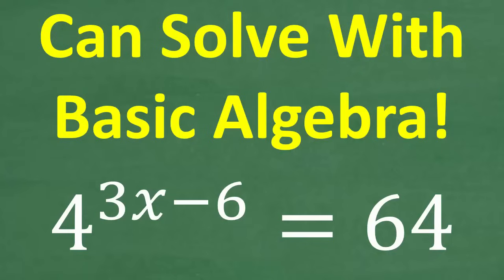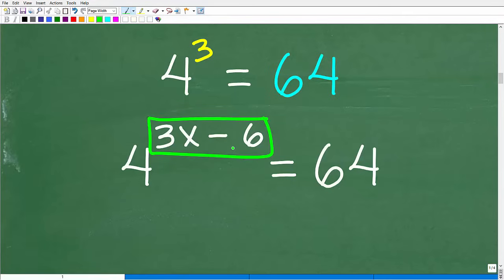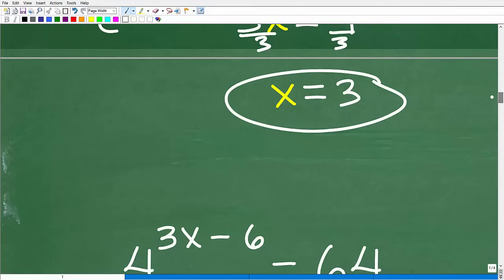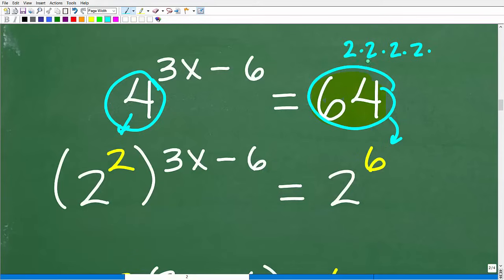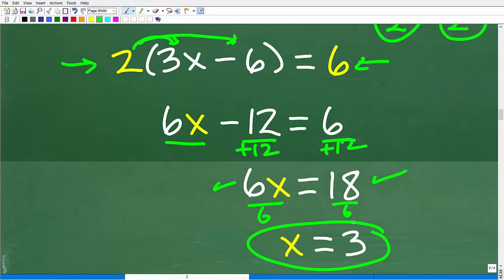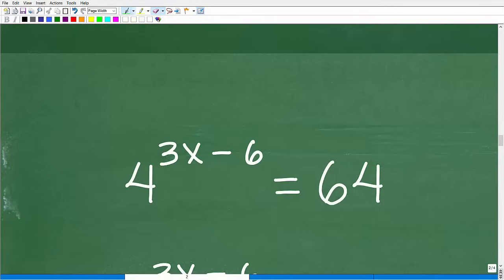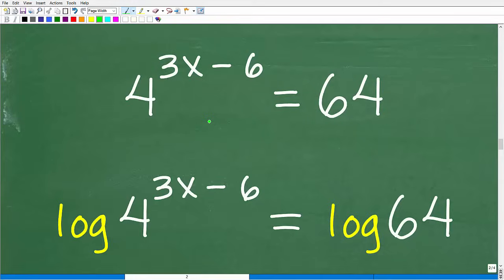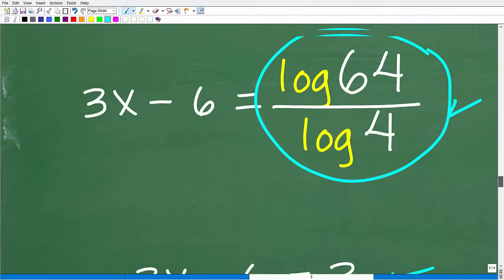4 to the (3x – 6) power = 64 if you know BASIC ALGEBRA you should figure out how to solve!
Exponential equation practice problem and solution.

• HOMESCHOOL MATH
• COLLEGE MATH